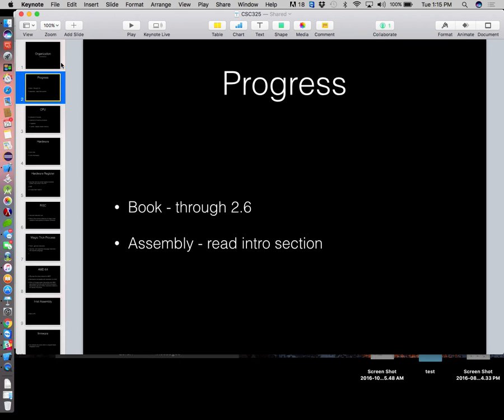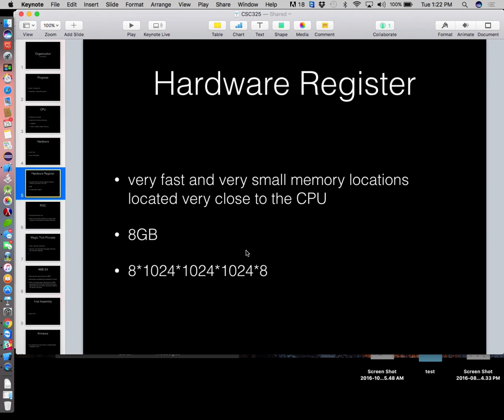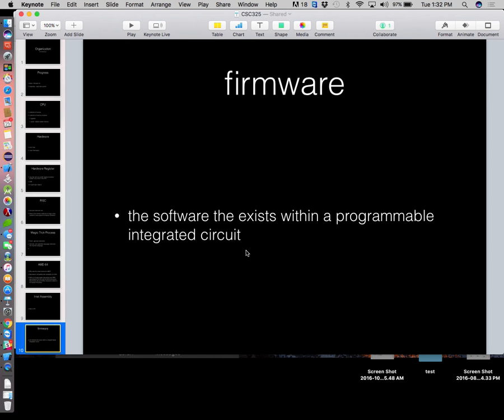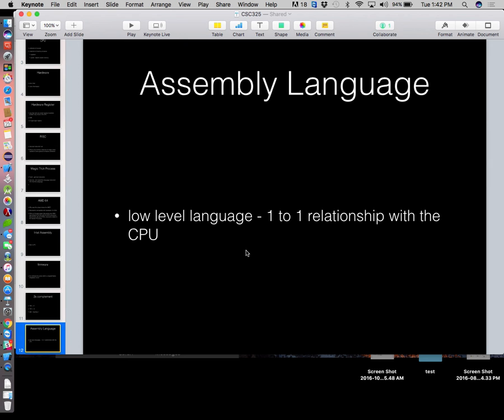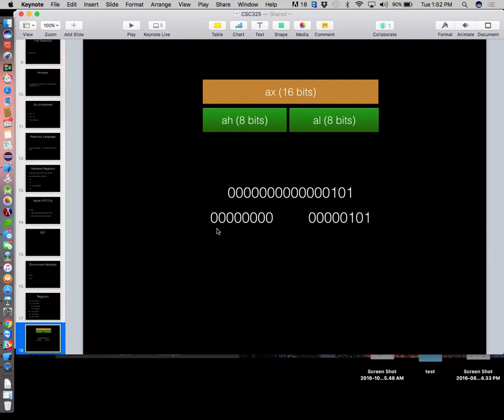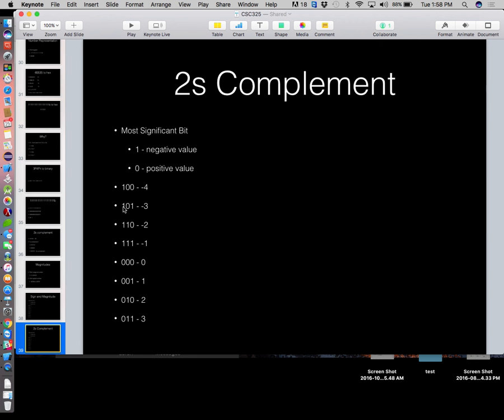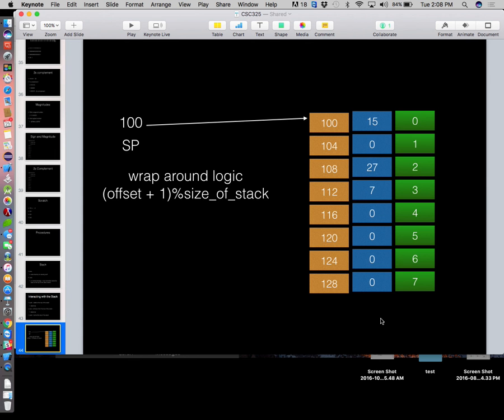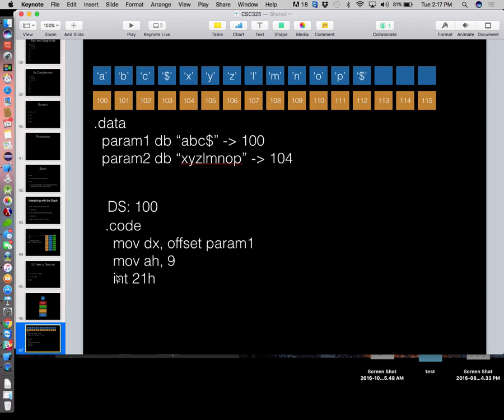CSC325 10/25/16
Midterm Review